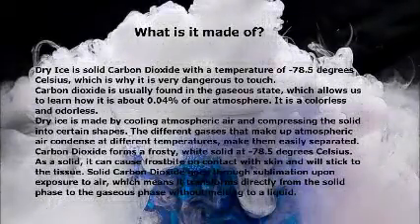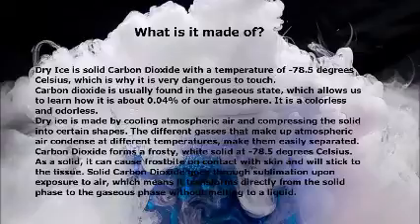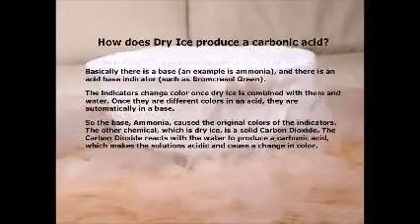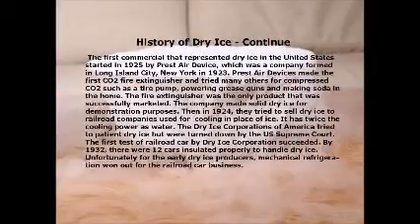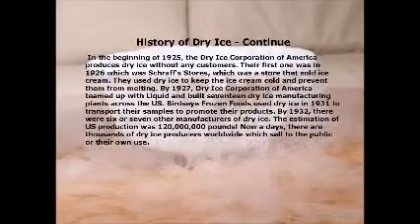HARMONY STEM PBL - Dry Ice Rainbow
The scientific principal in the dry ice rainbow experiment is Ph. Adding different solutions, combining acids and bases to the dry ice will cause a change in color which will be observed.